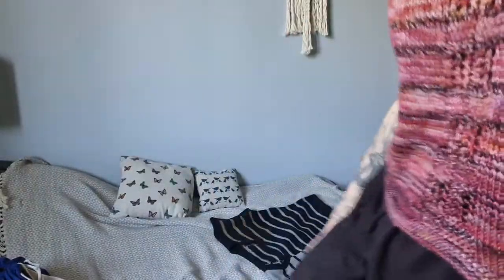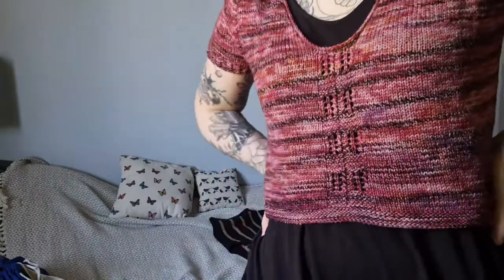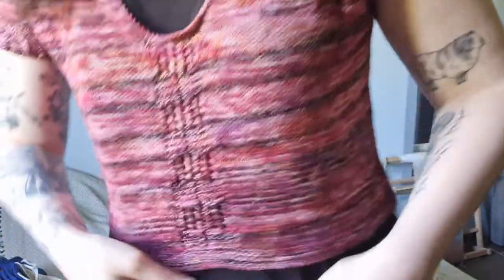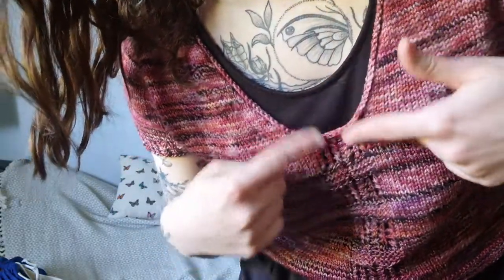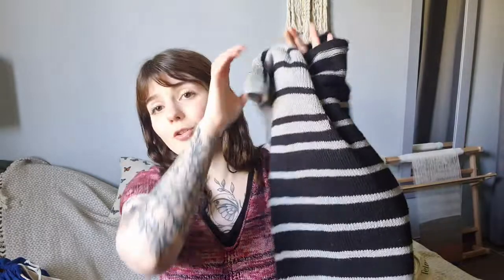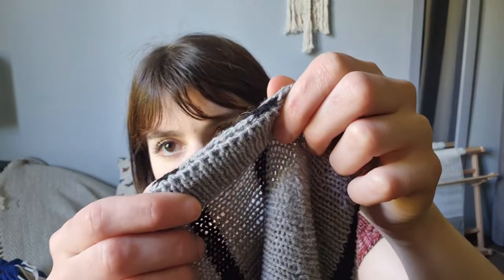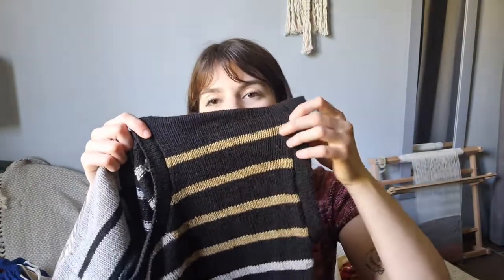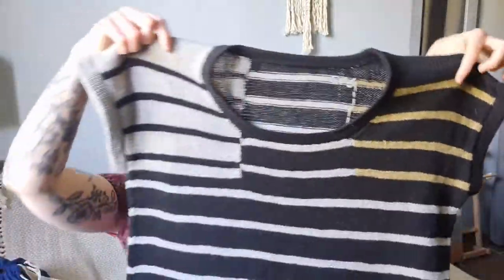Yarnflakes Podcast 123 – Summer tees Quartet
My knitwear designs

Instagram & Ravelry : @yarnflakes

01:47 NEW DESIGN
Pleione tee

12:08 WORKS IN PROGRESS
Striped tee – design in progress
BC Garn Bio Balance in 30, 28 and 6
Landlust Sommerseide in 18, 2, 5, 9 and 11

23:56 Shawl – design in progress

29:48 Four Quarters by Julie Robinson
Katia Linen in 18, 20, 24 and 7